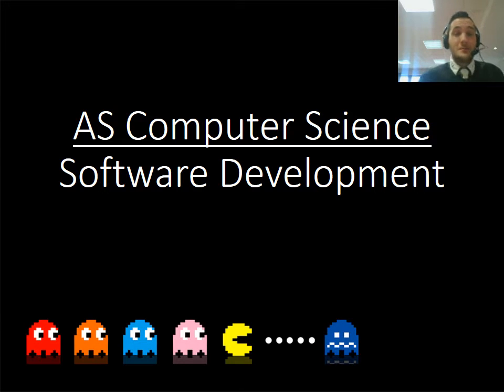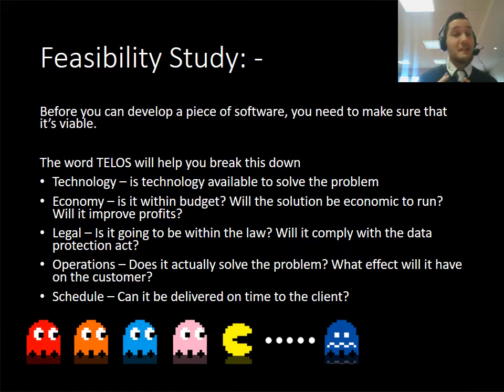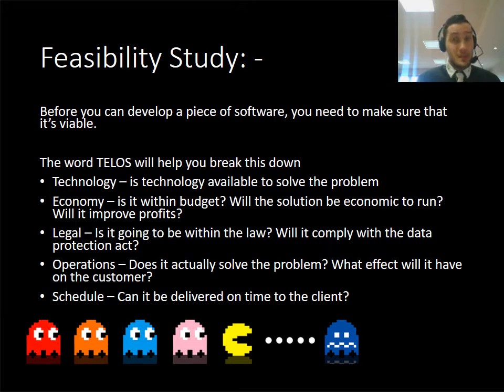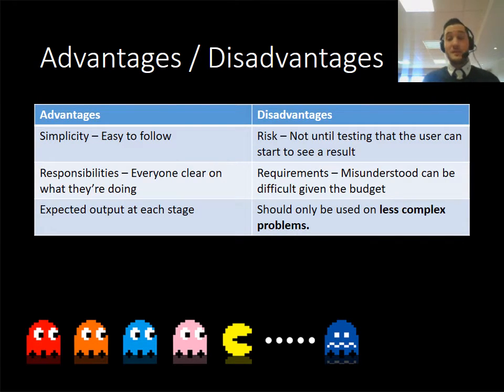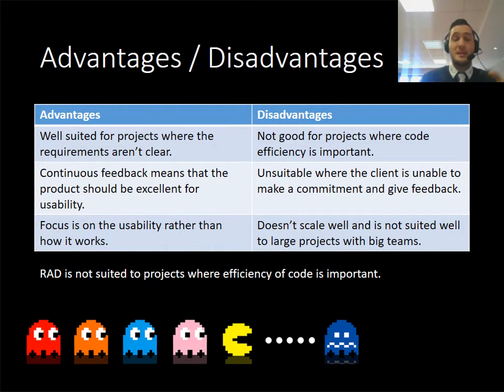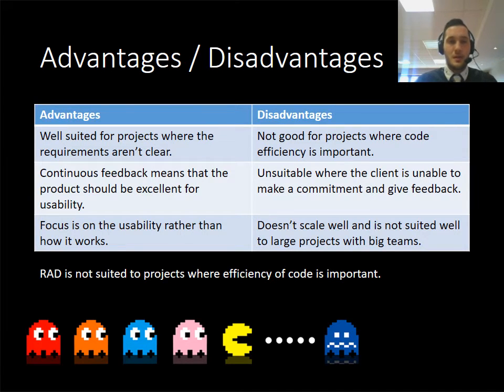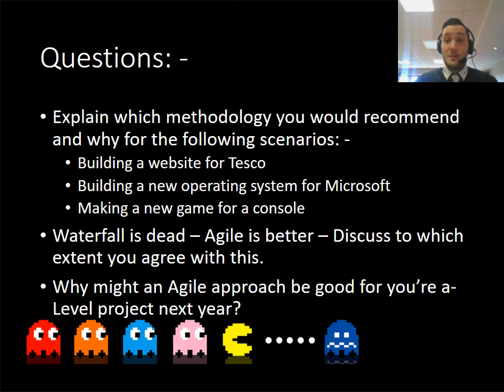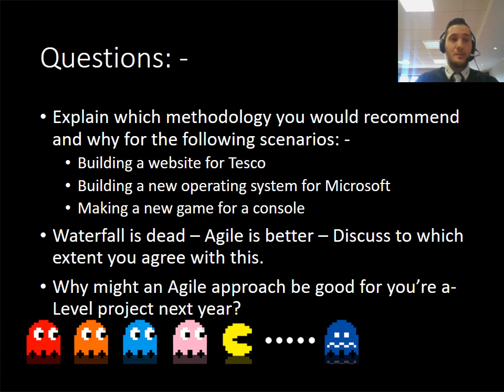AS OCR - Software Development - Methodologies - Computer Science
This video is aimed at helping students understand the methodologies which can be used in computer science. It is important to understand the different methods that are used and the advantages and disadvantages. Agile, waterfall, rapid application development, extreme programming, rad, spiral